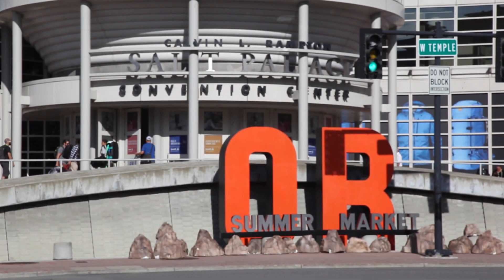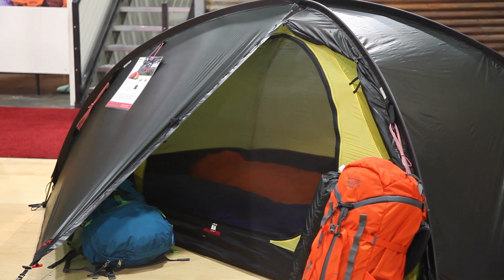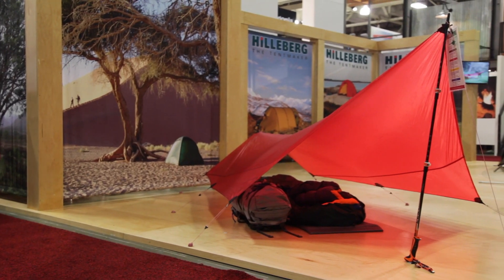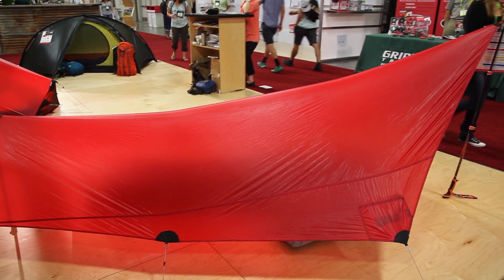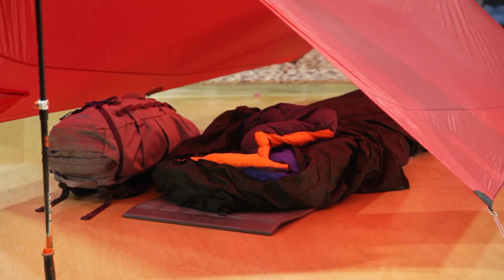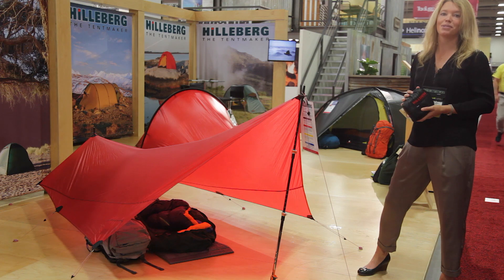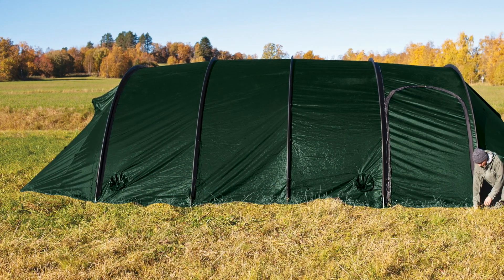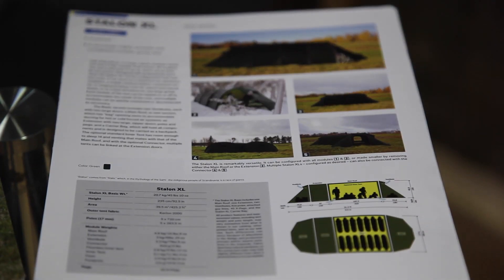Hilleberg new product report from Outdoor Retailer 2015